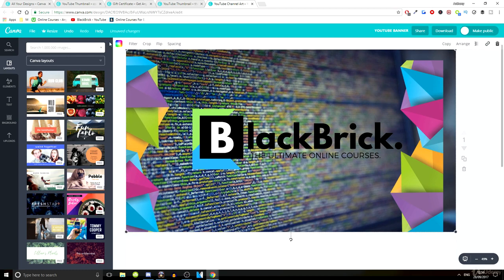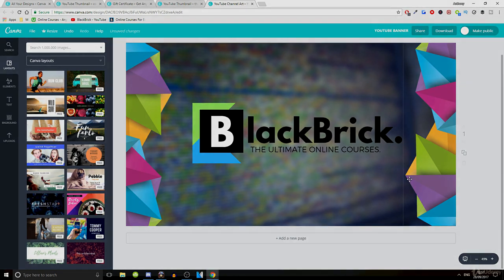4 Lets Take A Look At Some Designs I Have Made Complete Social Media Graphic Design Course